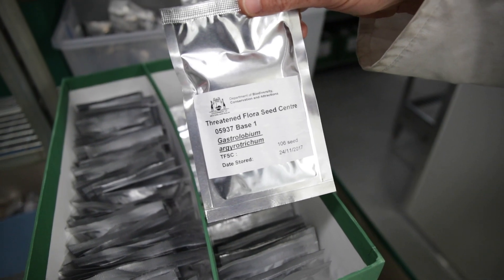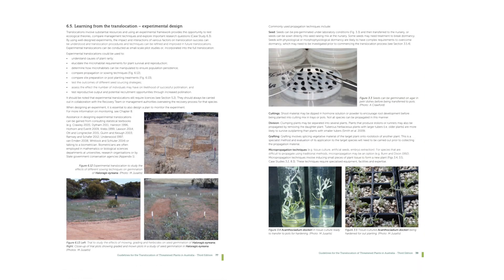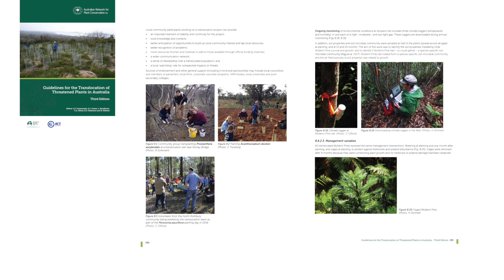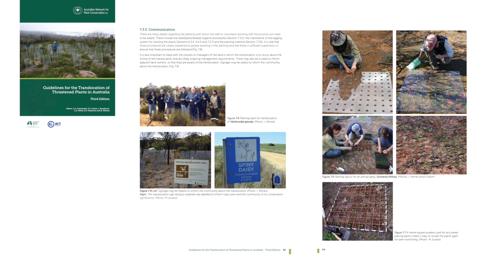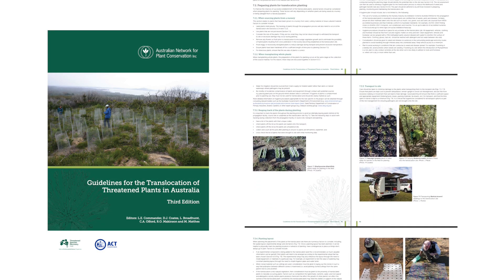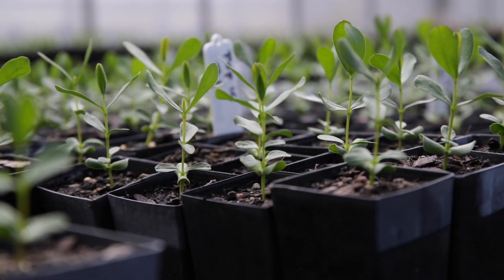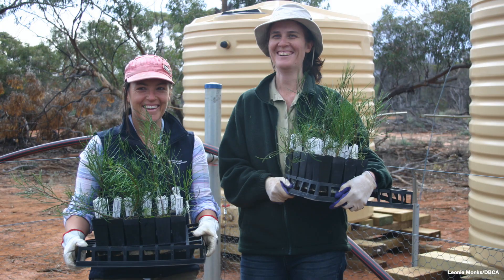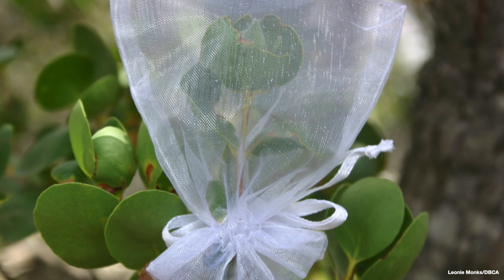Guidelines for the Translocation of Threatened Plants in Australia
Moving plants from one place to another, translocation, is one of the ways of preventing extinctions. A great deal of knowledge is required to translocate plants successfully.

Dr Lucy Commander from the Australian Network for Plant Conservation, a steering committee and a large team of contributors have compiled the best available information learnt from a range of translocations across Australia and the globe.

This 3rd edition of the Guidelines for the Translocation of Threatened Plants in Australia provides a step by step guide for plant translocation and is a must-have for anybody involved in plant translocation.

This Threatened Species Recovery Hub project is a collaboration between the Australian Network for Plant Conservation, the ACT Government and receives support from the Australian Government’s National Environmental Science Program.